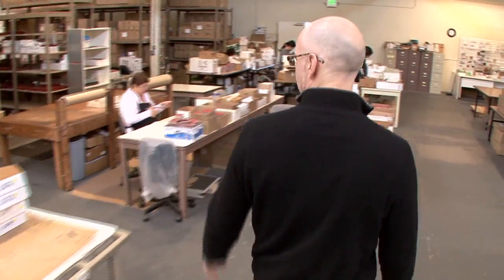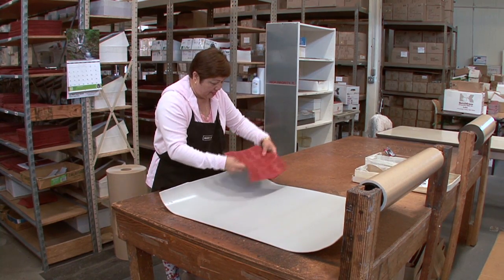Hero Arts receives Acterra's highest honor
Hero Arts received Acterra's highest award, the 2014 Acterra Award for Sustainability -- Small Company, for its use of FSC certified wood and natural rubber in its stamping products, its elimination of toxins and water in its operations, its energy efficiency and waste reduction achievements, and service to the local community.  Additionally, the company leverages its impact by influencing and educating its suppliers through its "Green Pledge" program.